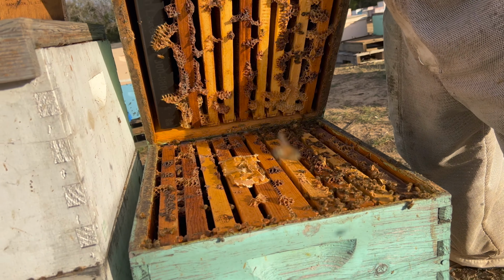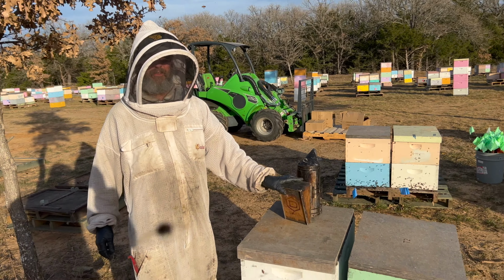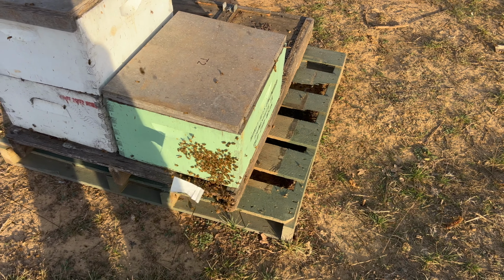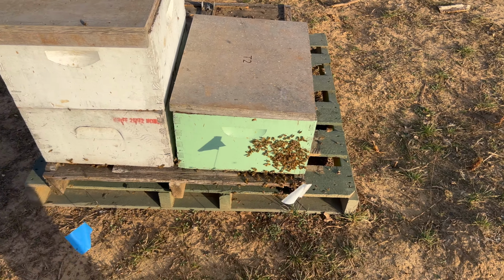Grading Honey Bees for Commercial Pollination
Our journey continues as we close out another season and prepare for another. The hives have been consolidated from out yards. We have removed the dead outs and culled the weakest hives. Under 3 weeks until we load up the trucks for almond orchards in California.

Our bees need an average of 8 frames per hive and no hives under 6 frames will be accepted for by our growers. Look from the bottom of your hives first. One its easier since the top is still glued together by propolis. Second you always want to inspect from the bottom up. You can't see down into the frames from the top down. Count the frames that are covered in bees on each side. That will give you your hive frames count. To find your average. Count the total frames of bees in your hive then divide by number of hives.

Hives that we find below 6 frames need help if they are to go. 4 or less we find a cull hive to add. 5 we likely get a frame of capped brood from a 10 plus that can spare it.

Beekeeping is hard, if it was easy everyone would be doing it.